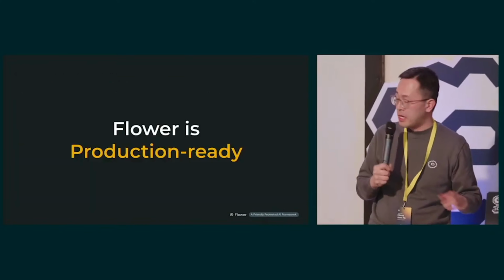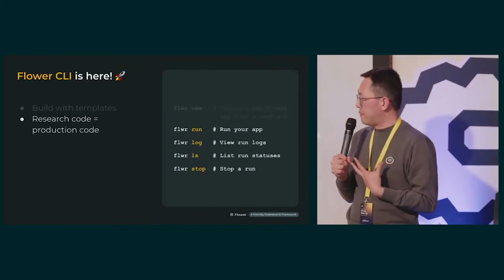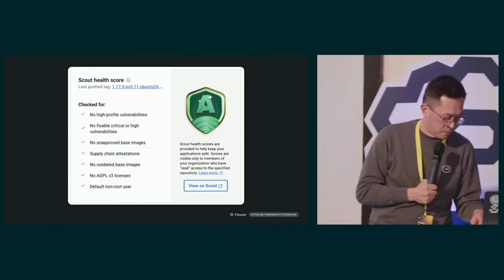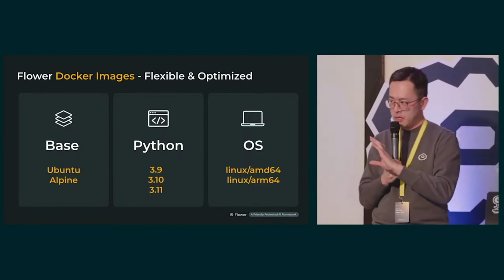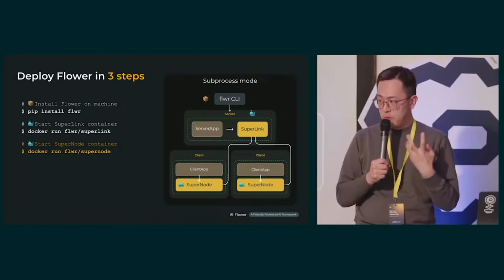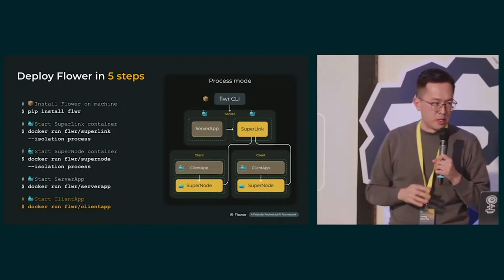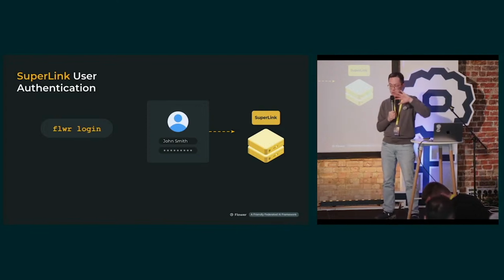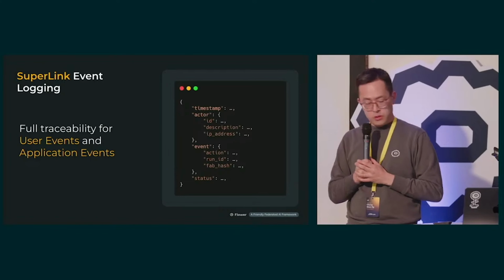Flower Federated AI: Ready to Deploy (Flower AI Summit 2025)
Flower Federated AI: Ready to Deploy

This talk was part of Flower AI Summit 2025, a two-day event focused on the future of Federated Learning, AI, and privacy-preserving technology.

Speakers:
Chong Shen Ng, Research Engineer · Flower Labs